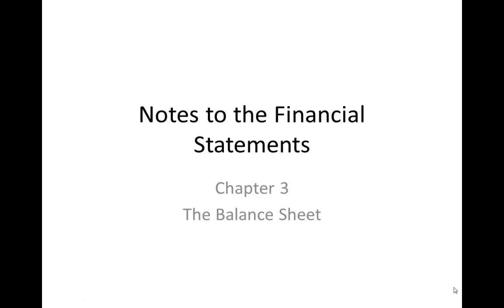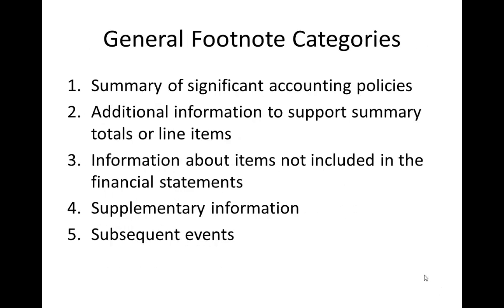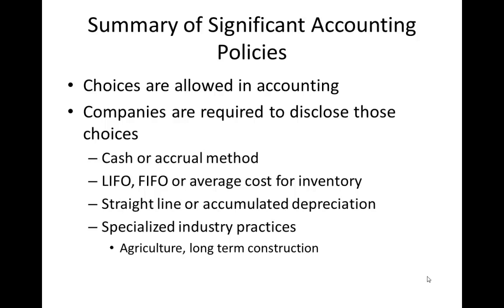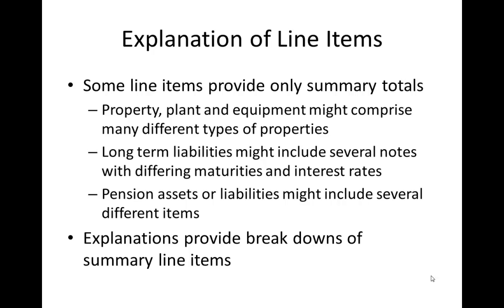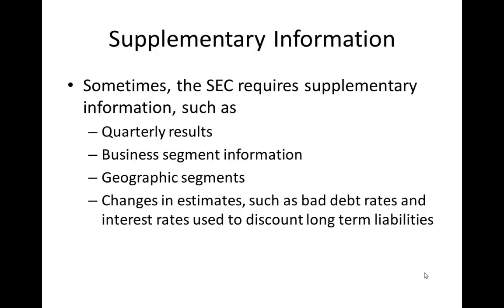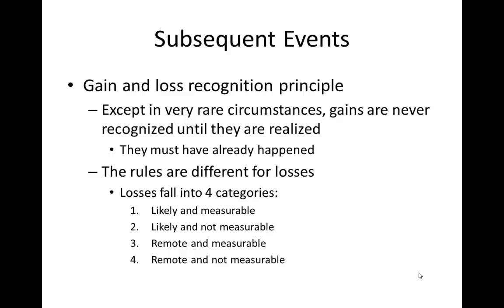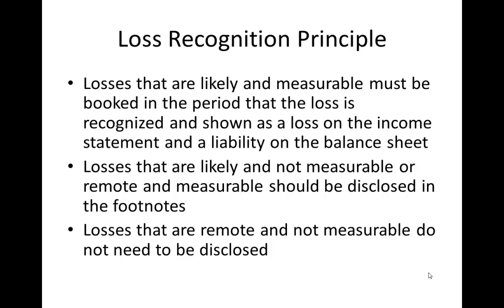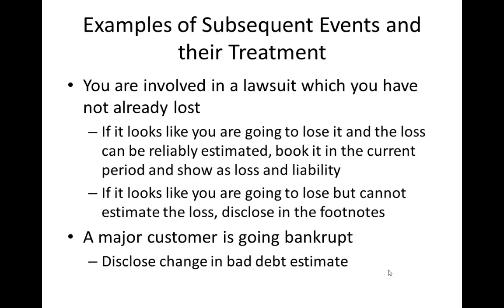Notes to the Financial Statements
This video is a short explanation of the concents of the footnotes to the financial statements